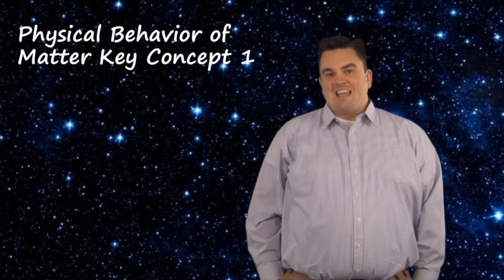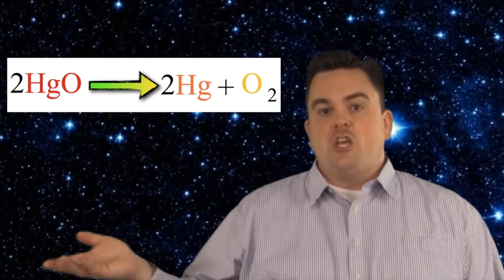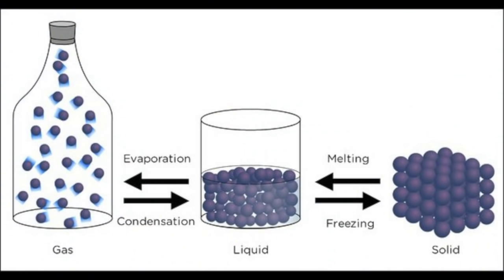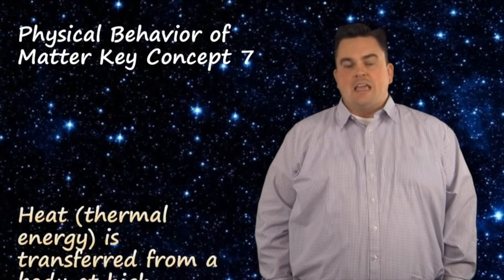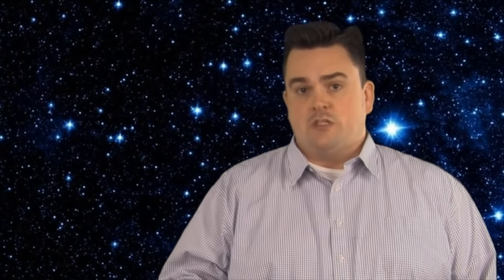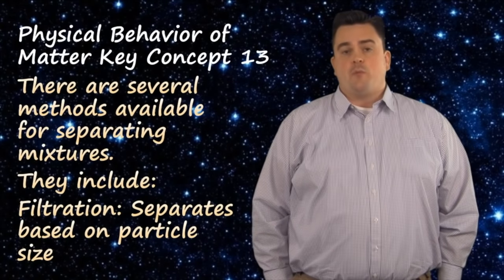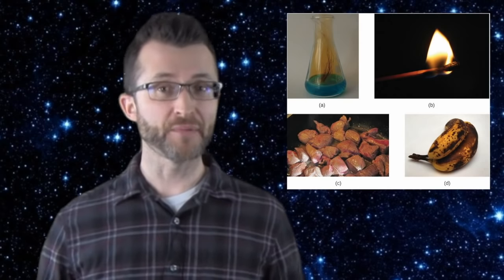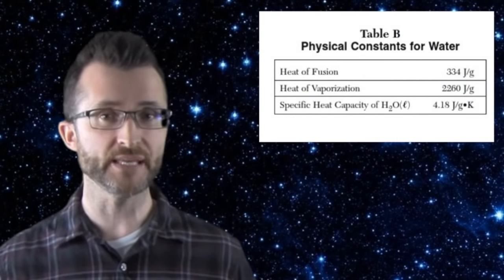SchuFu Review For You! - 4 The Physical Behavior of Matter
SchuFu Review For You!
Matter & Energy review for the NYS Regents Chemistry Exam.